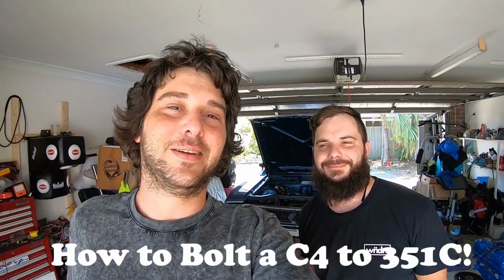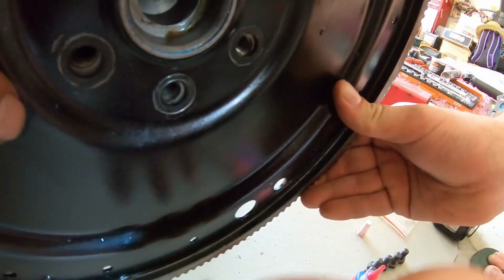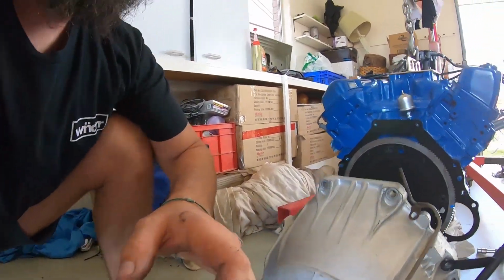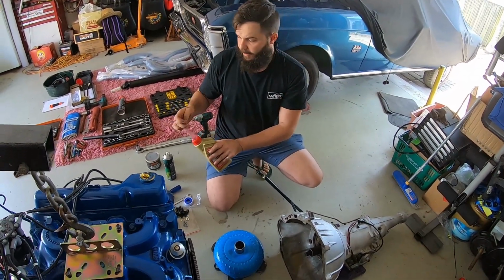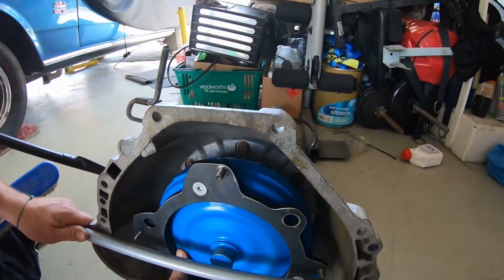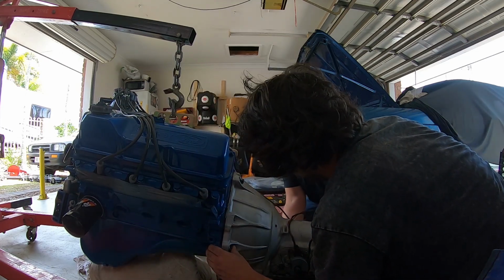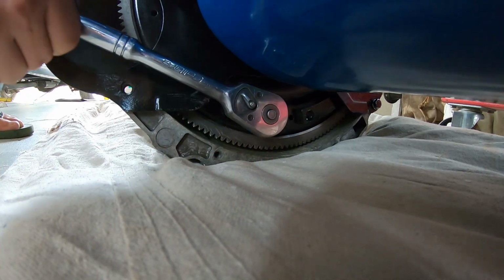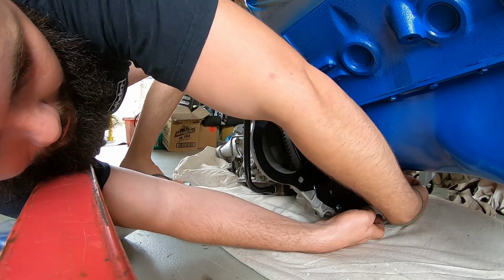HOW TO BOLT A FORD C4 AUTO TO 351 CLEVELAND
Hey guys, we made this video to show you guys "How to Bolt a Ford C4 Auto up to a Cleveland or Windsor v8 for a customers XW GT Replica Project.